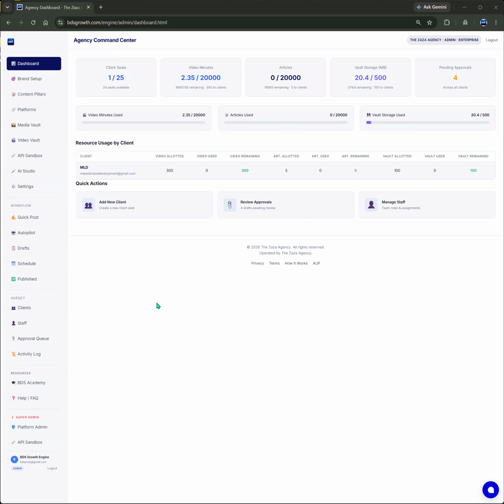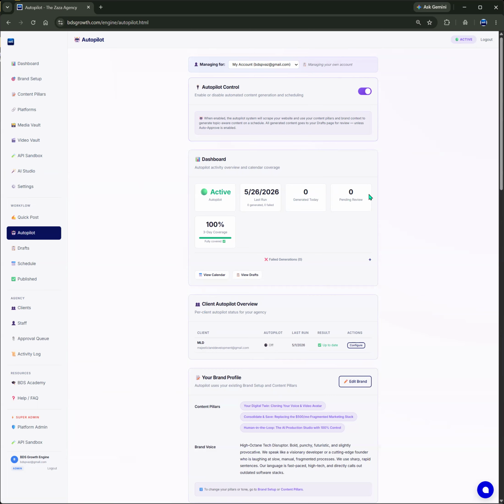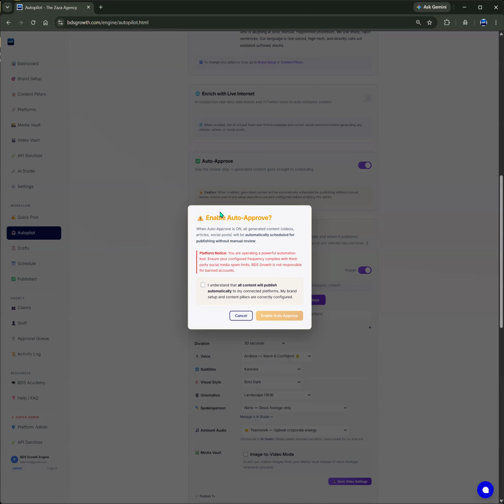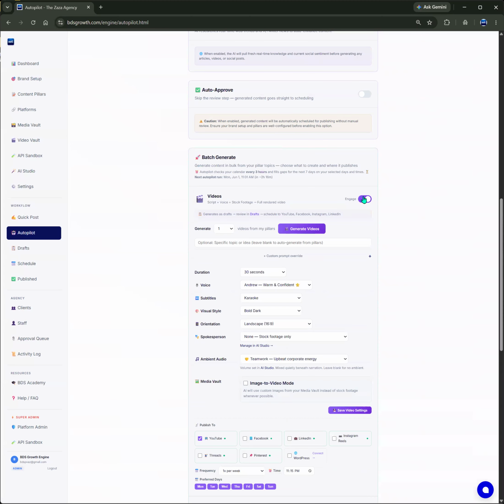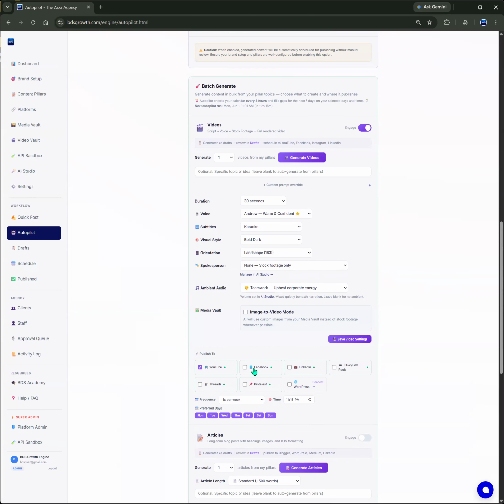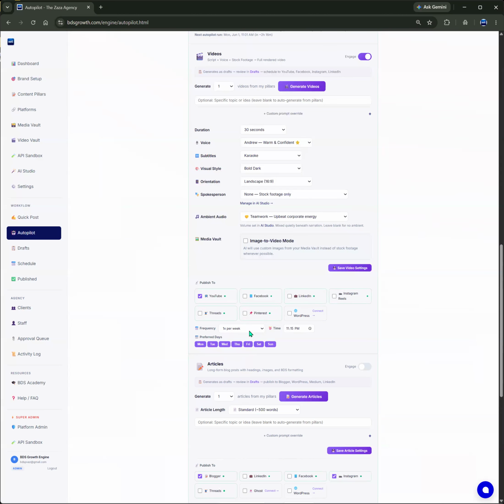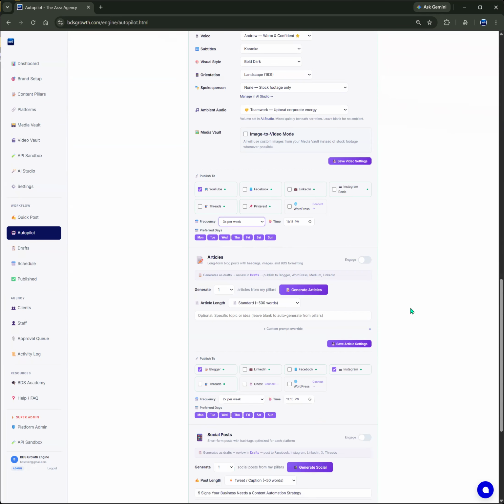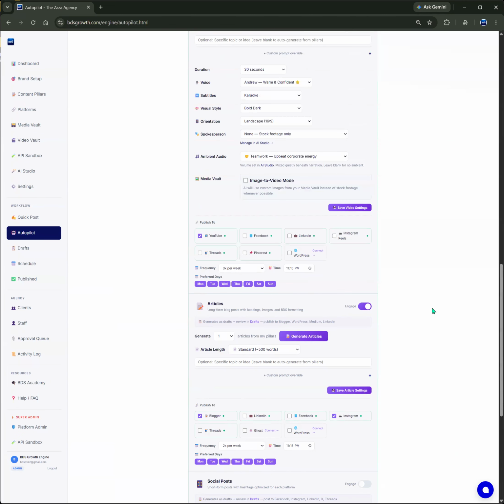Module 9 Setting Up Hands Free Marketing Content Autopilot Tutorial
Welcome to Module 9 of the BDS Growth Engine Quickstart Academy!
In this video, we unlock the ultimate power of the platform: Content Autopilot! Learn how to configure and activate the hands-free marketing system. By setting your preferred posting frequency, selecting your social channels, and defining your topics, the BDS AI will continuously research, write, generate videos, and publish highly optimized content to your accounts 100% automatically—even while you sleep!

🎯 What you'll learn in this tutorial:

- Activating the master Content Autopilot toggle switch.
- Setting your weekly posting schedule and target frequencies.
- Defining specific content categories and campaigns for the AI.
- Monitoring your automated, hands-free queue for complete peace of mind.